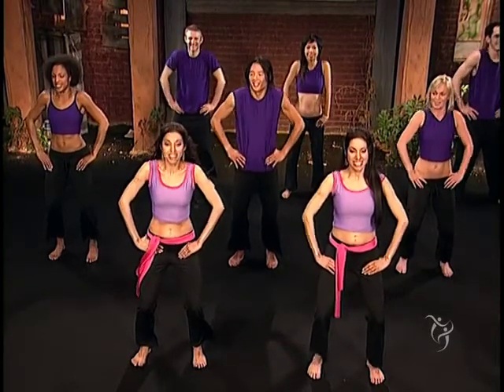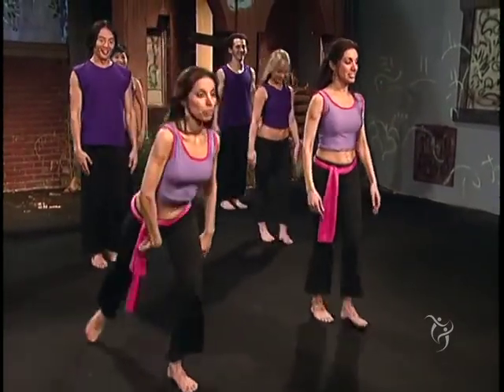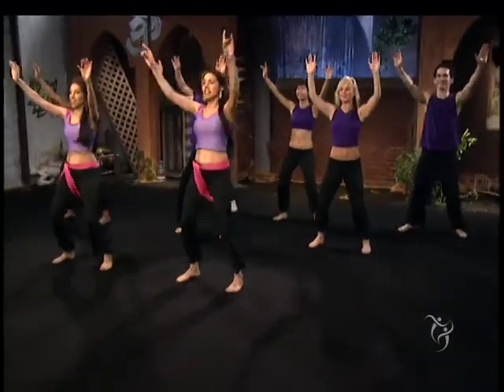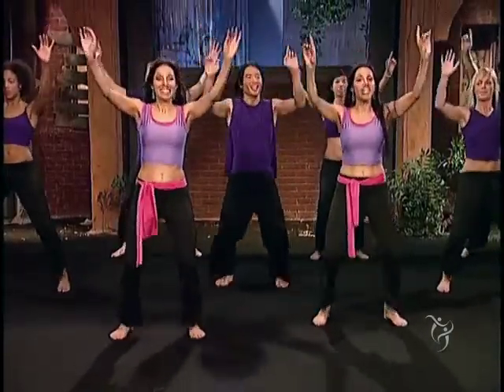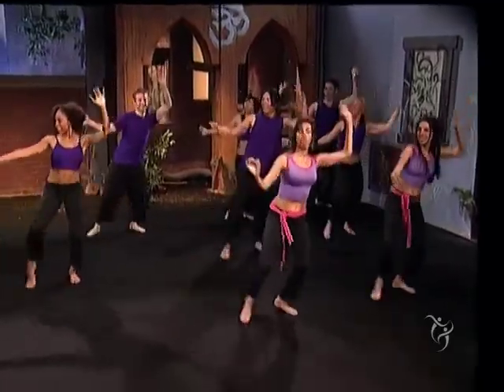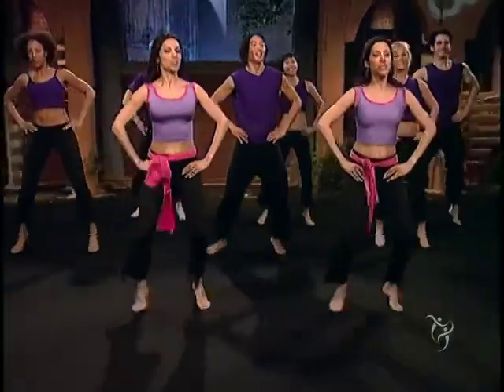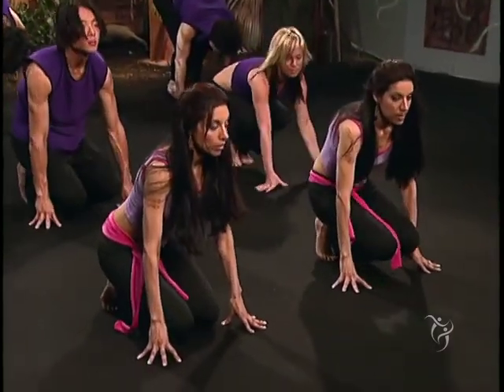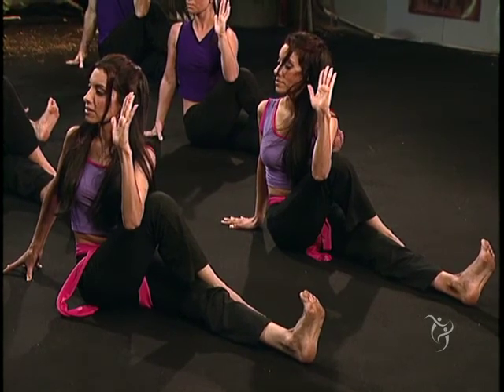The Belly Twins "Indi-Hop Series" A 40-Minute Bollywood Fitness Show: Director: Chip Miller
This 40-minute fitness show for DVD stars internationally known dancers and choreographers, Neena and Veena, who have been featured in films, TV commercials, music videos, sitcoms, and talk shows.  They have their own fifty-member dance company that specializes in Arabic and Bollywood dance styles. This video series has the twins taking their game to the streets with an original mix of Yoga, martial arts, and Hip-Hop, all spiced with Indian Bhangra Folk dancing.  Award-winning live concert and music video director, Chip Miller, directed and co-edited the program with Bill Black, and final online edit was Scott Sobol.  Pioneer female MTV editor, Travis Miller, line produced the ambitious big-budget 10-day production, which features seven major set designs and changes all on a revolving stage custom built at The Burbank Sound Stages.  Other producers are Bryan Greenberg and Chip Miller.  Shot in 35mm film by cinematographer/DP, Bryan Greenberg, with additional cameras by Cameron Cannon, Mark Shelton, Will Murray, and Eric Anderson.  Production Manager was Daniel Rucci and Wardrobe was by Jamie Crowley.  The production was for Red Hots Entertainment, Miller's former Burbank production company. He founded Desert C.A.M. Studios in 2009, a successful production and full service post-production company with offices in Burbank and a studio in Palm Desert, CA. Chip Miller first met Neena and Veena when he cast them in one of their early feature roles in his music video for R&B icon Charlie Wilson and The Gap Band, "First Lover." The Belly Twins auditioned and won the role of two belly dancers who dance in the MTV hit video, with a huge Boa Constrictor draped around them. Casting that day was a very interesting experience for Miller, Bryan, Travis, and their casting director. This video is restored from a non-HD 2005 DVD video source.